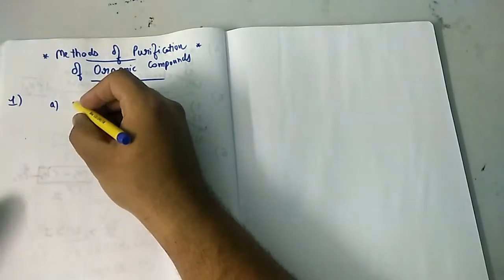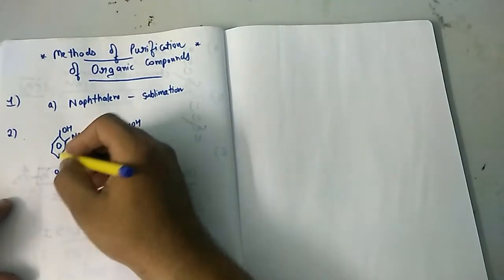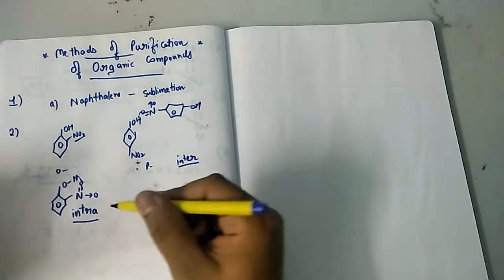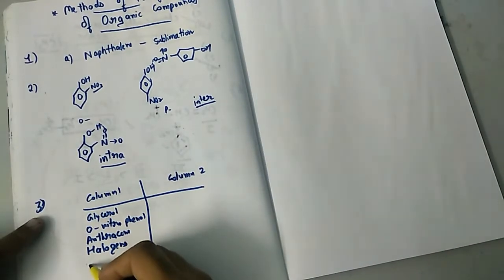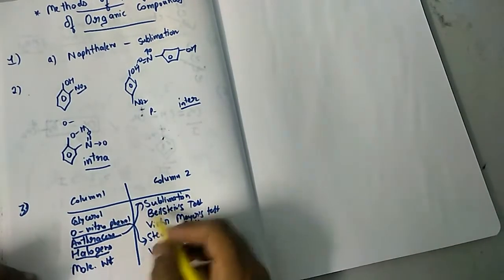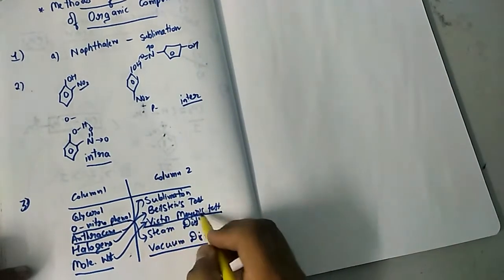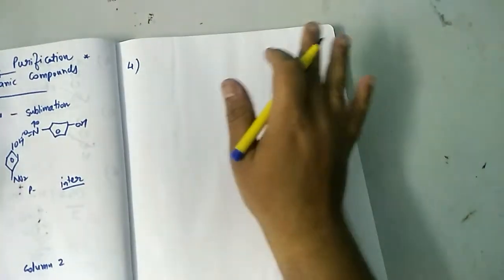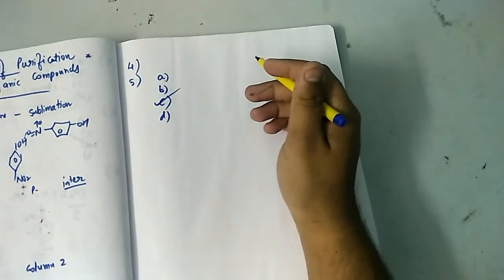Methods of Purification of Organic Compounds (revision questions)